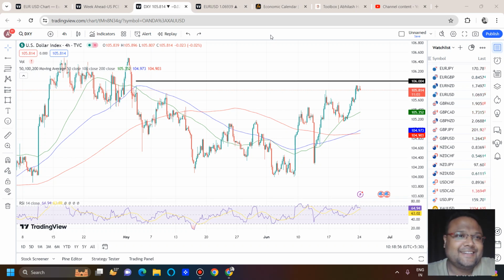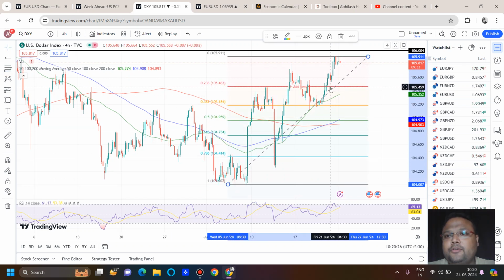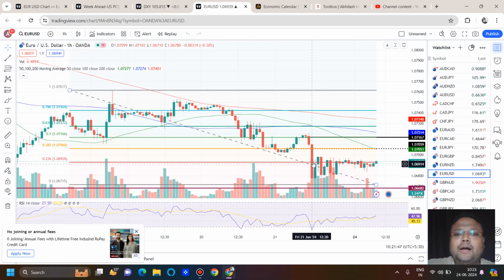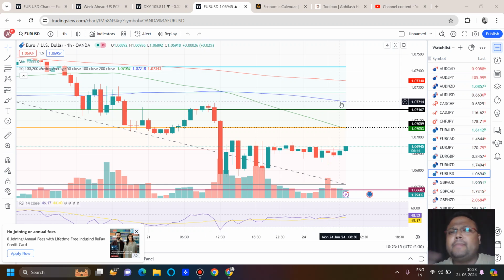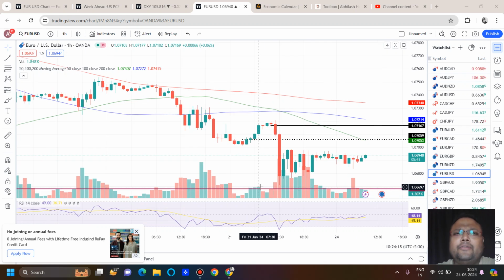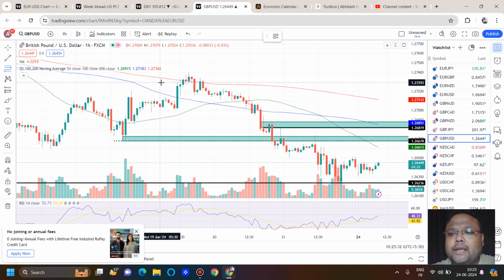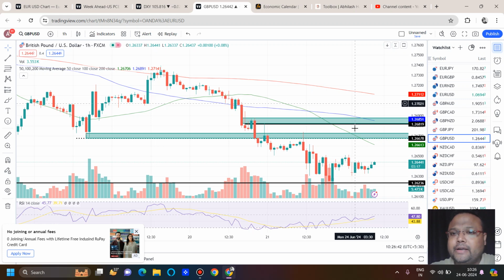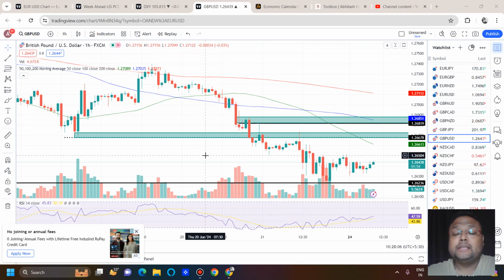EURUSD Analysis TODAY 24-25 JUN | GBPUSD Analysis TODAY 24-25 JUN | EURUSD Strategy GBPUSD Strategy